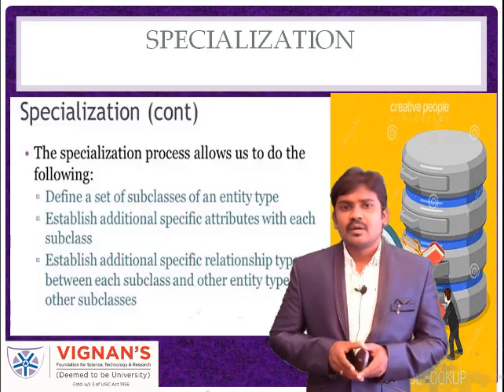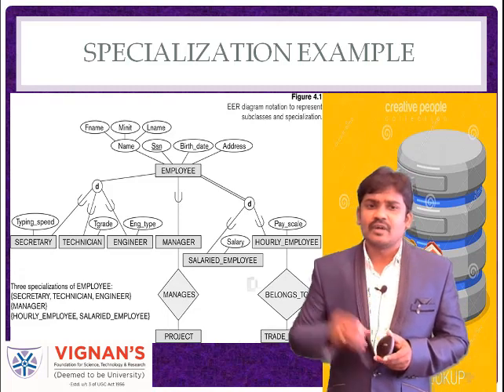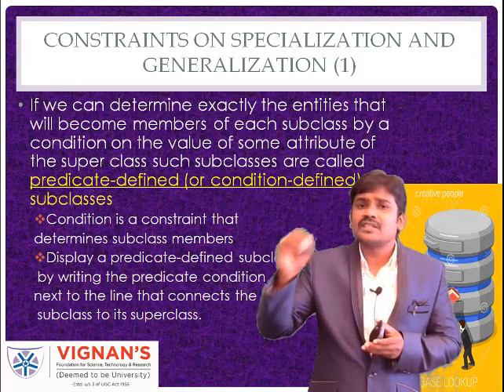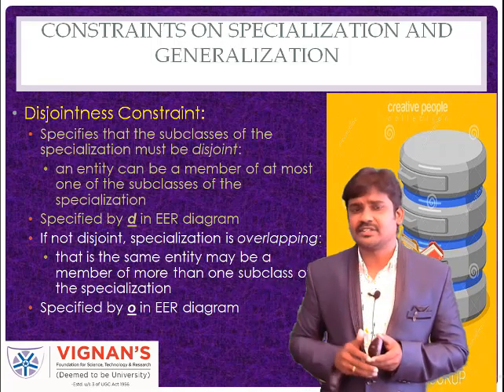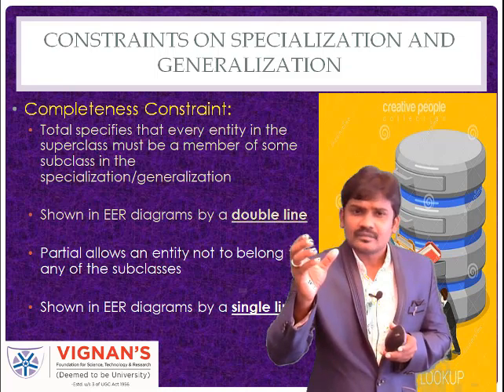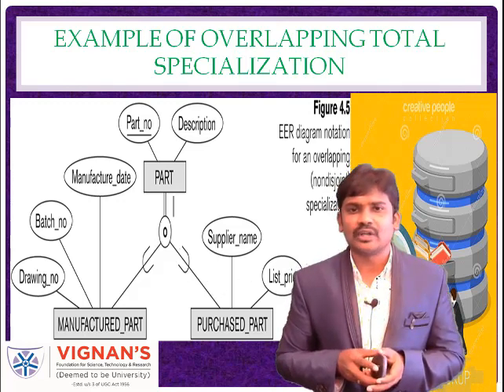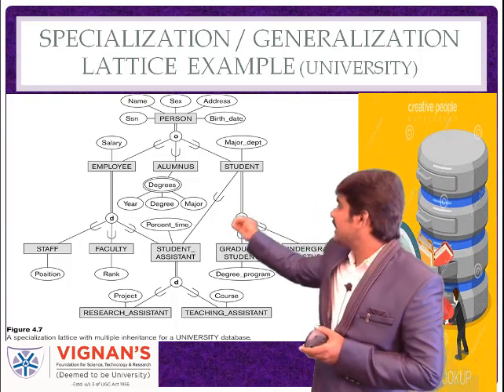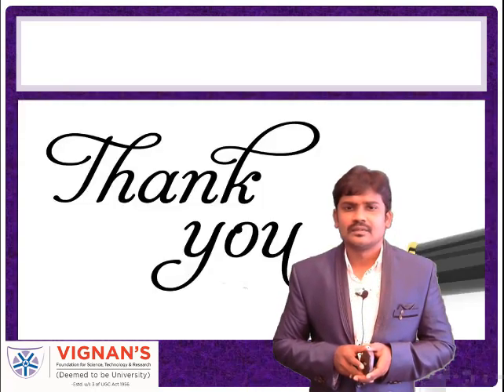constraints on Specialization & Generalization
Specialization & Generalization in DBMS